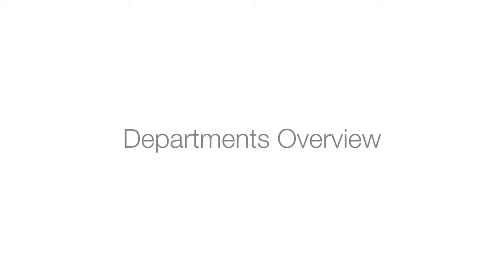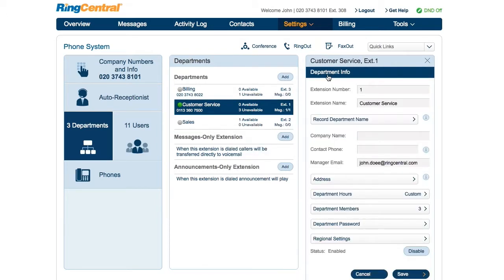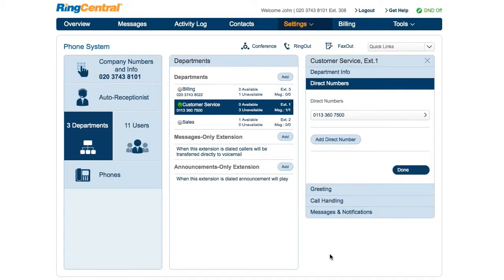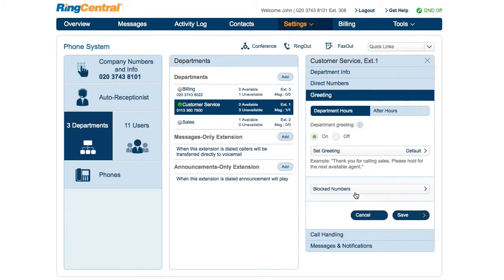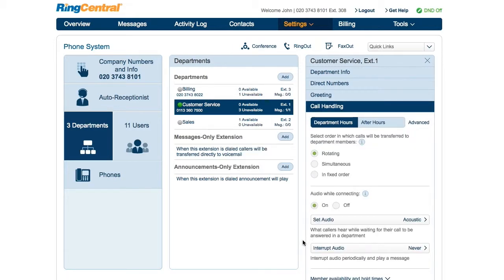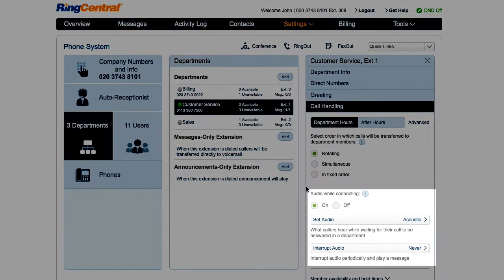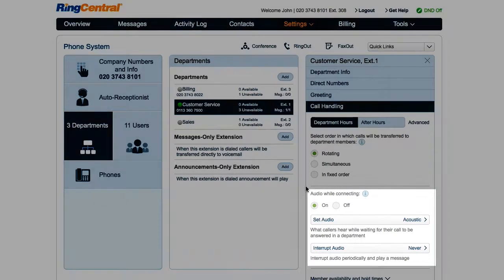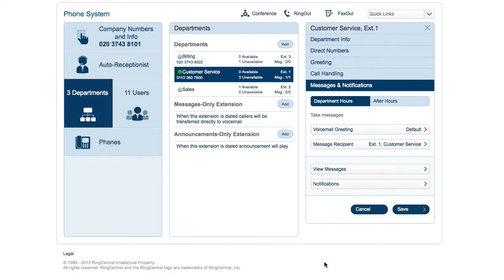RingCentral Department Overview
Learn more about the department basic features and functionalities in your RingCentral account. This video will demonstrate how to configure and enable you to fully utilize the department features in RingCentral phone system.